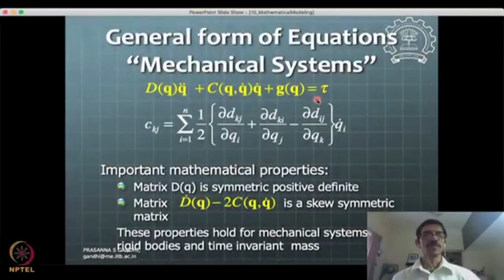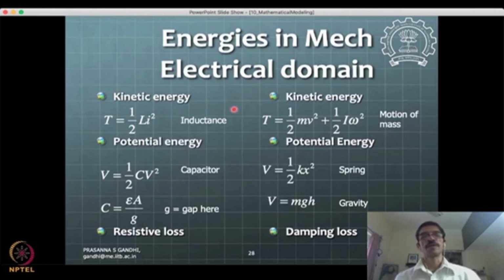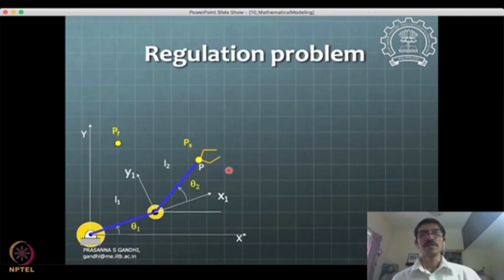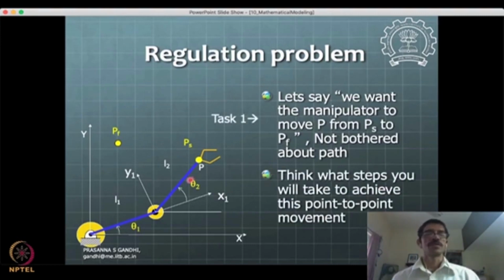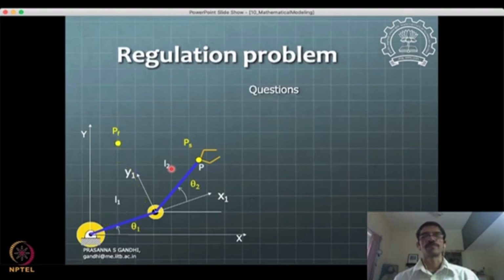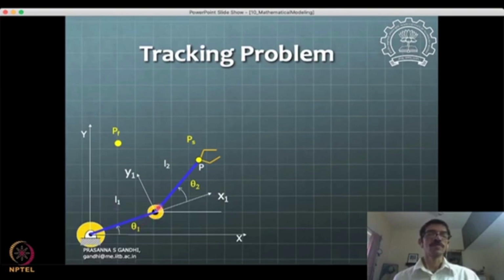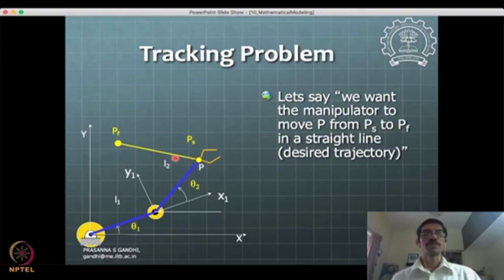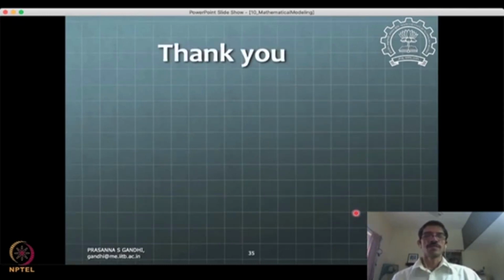Lec 29: Control formulation: Regulation and Tracking